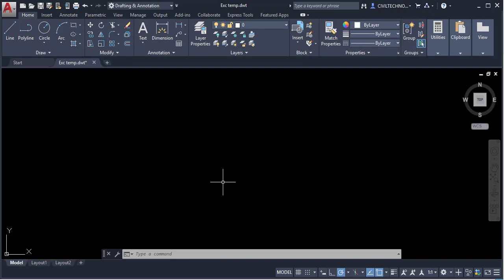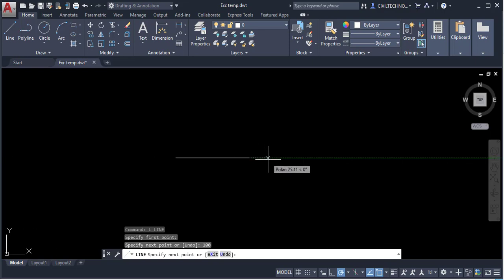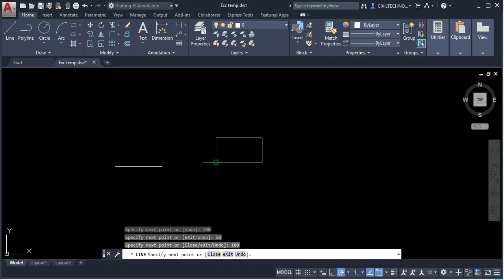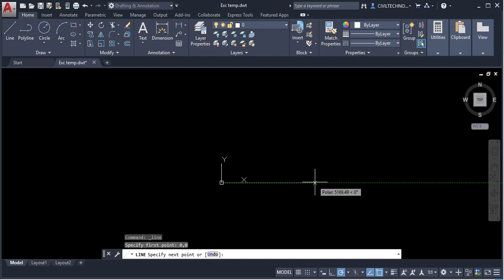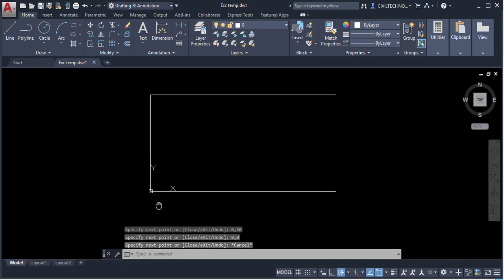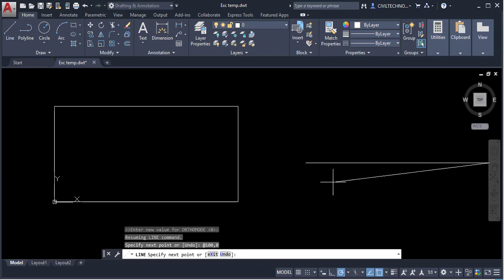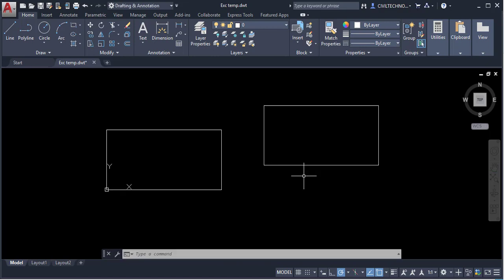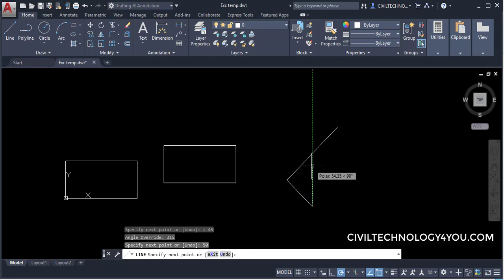7.Line Command In Auto-cad 2020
In This Tutorial We Will Learn About Line Command In Very Detail For Better Understanding Please Watch The Video Till End.

You Can Also Enroll In This Complete 2D+3D Project Based Training Through Given Link

You Can Also Enroll In Quantity Surveying/Building Estimation Complete Training